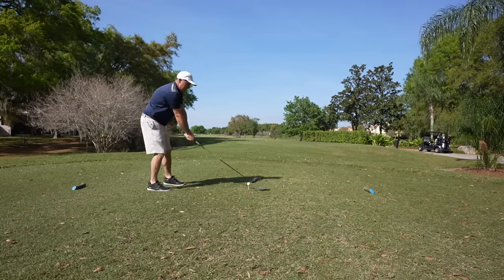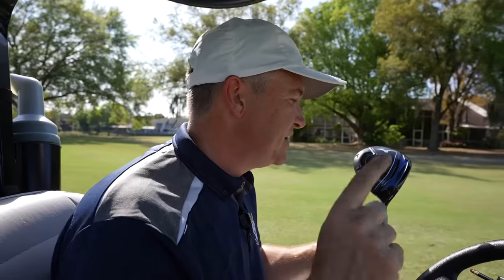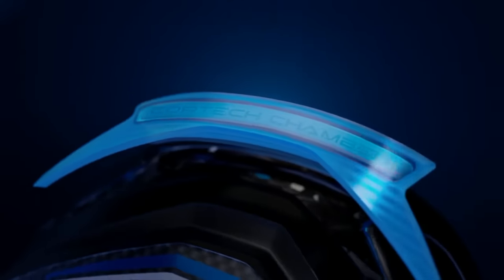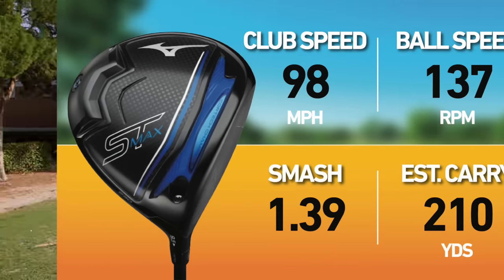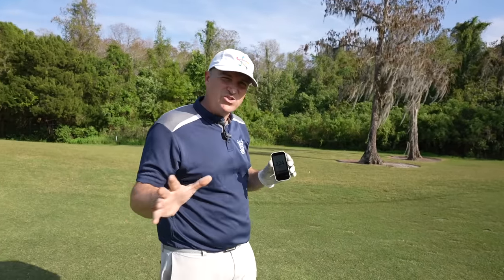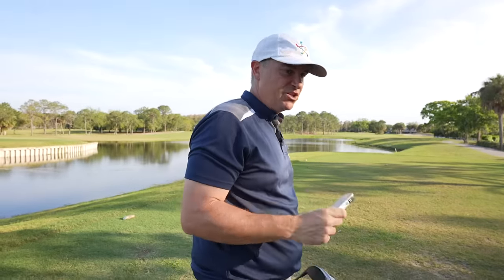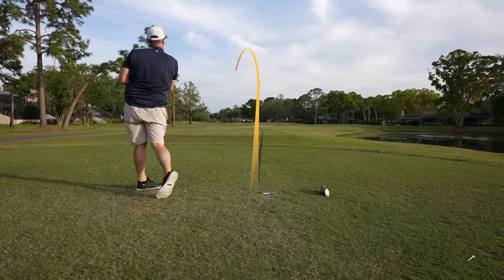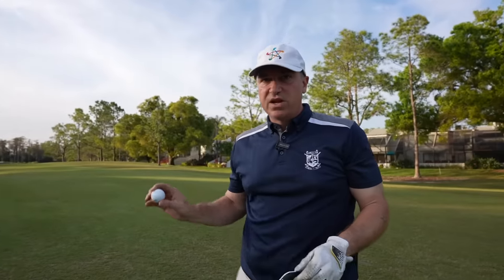The SUPER FORGIVING DRIVER That Isn't Named 10K!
This driver is so forgiving! And it doesn't even have 10k in the name!